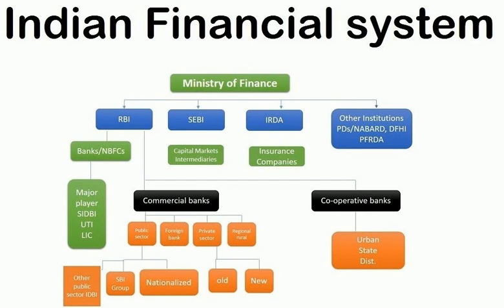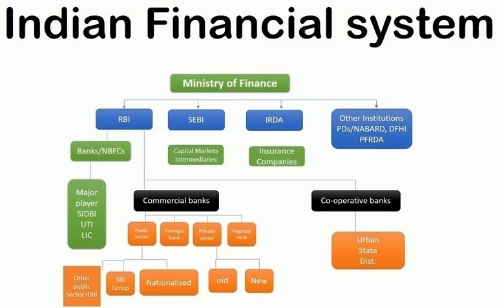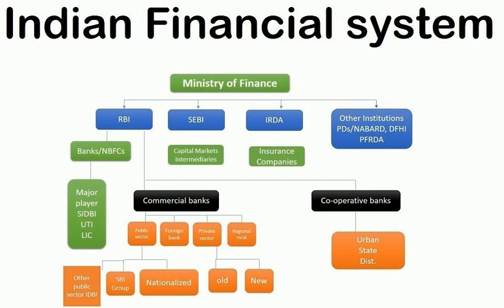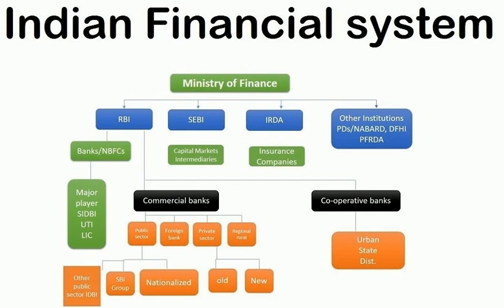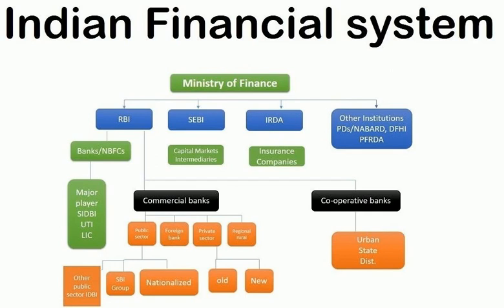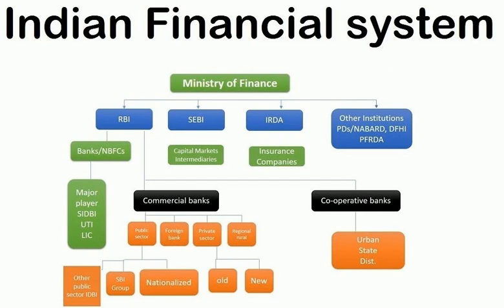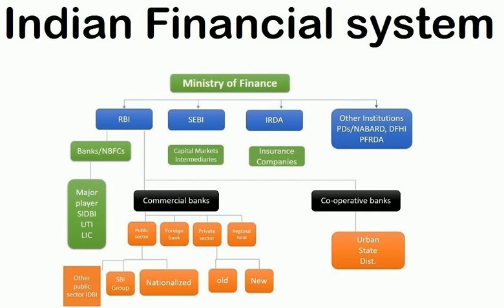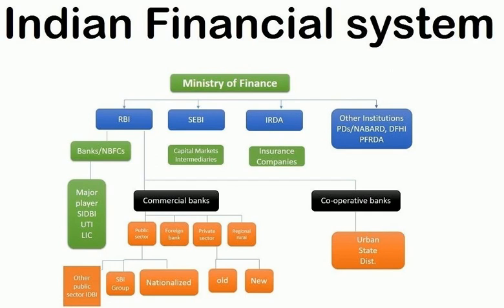S Y BCom Sem 3 IFS By Mittalben